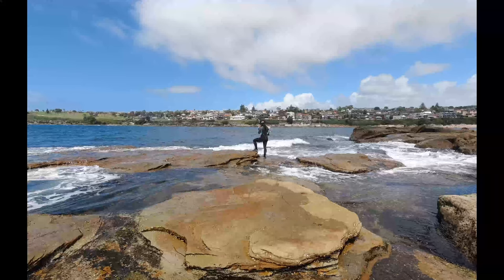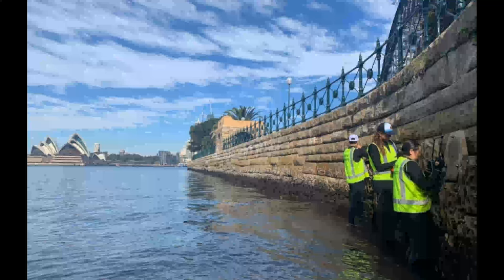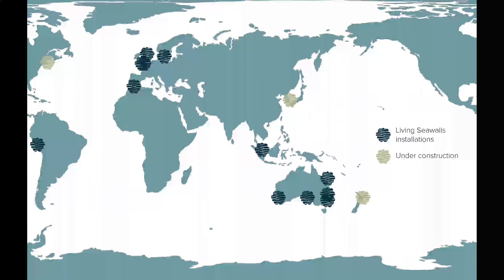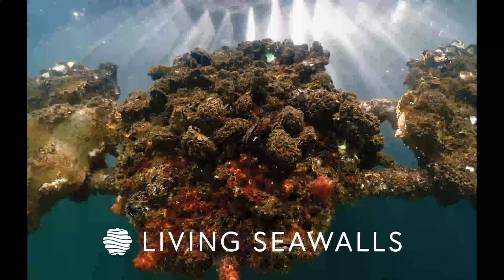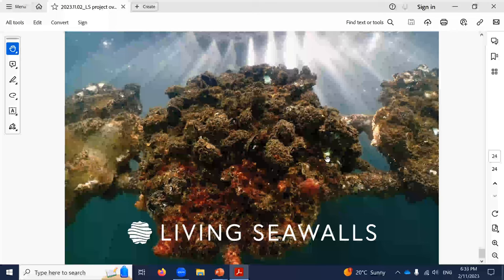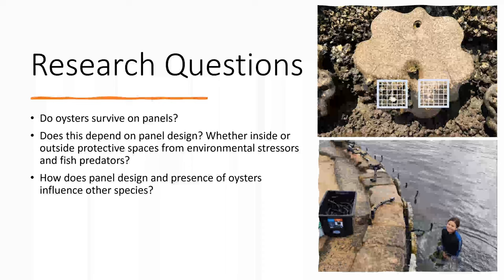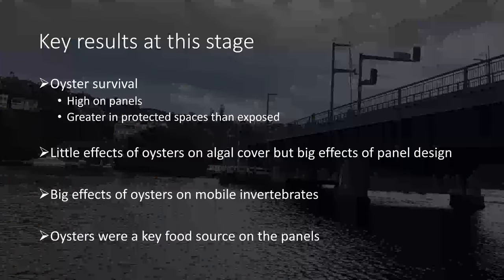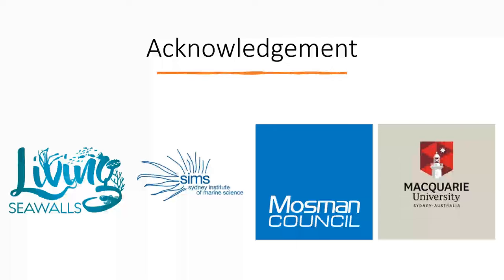Mosman Marine Restoration Seminar 2 Nov 2023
The community seminar was held at the Sydney Institute of Marine Science (SIMS) on Thursday 2 November 2023 to showcase the marine habitat restoration works around the Mosman area.

Speakers:
Dr Aria Lee, Project Manager - Living Seawalls
Minin Sinsosa, PhD Researcher - Macqurie University
Orla McKibbin, PhD Researcher - UNSW
Mitchell Brennan, PhD Researcher - UTS